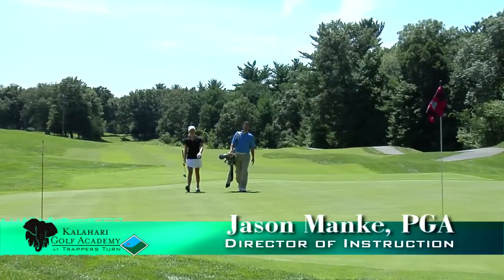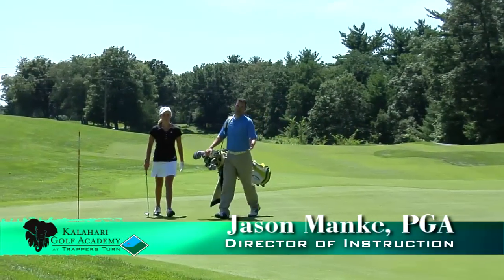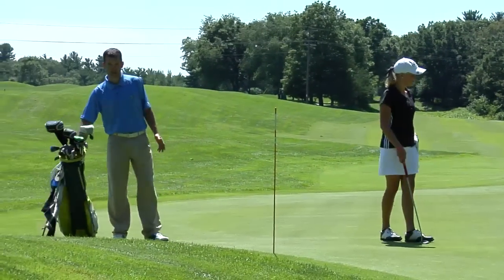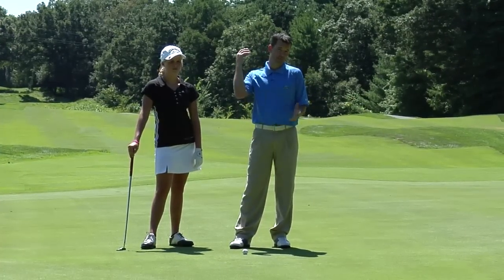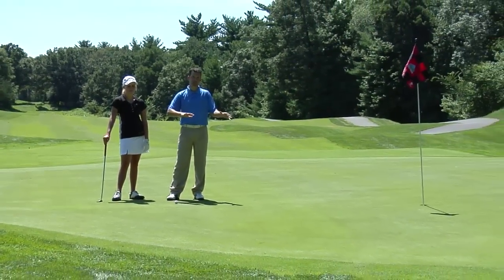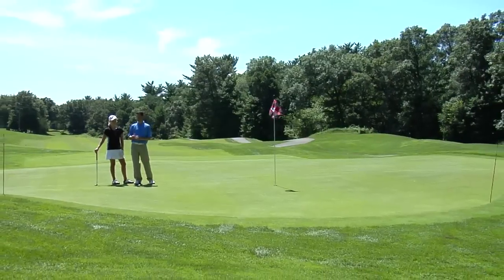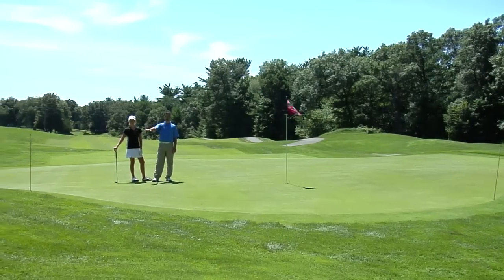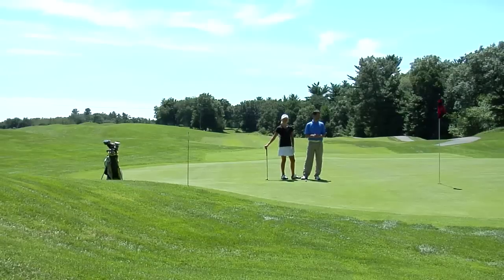Kalahari Golf Academy - Reading Greens / Three Keys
In this lesson, Certified PGA Professional and Director of Instruction Jason Manke discusses the three keys to reading greens better with special guest Sammy.

1) Looking at "the bigger picture"
2) Assessing reference points at the edges of greens
3) Finding where the water would run off